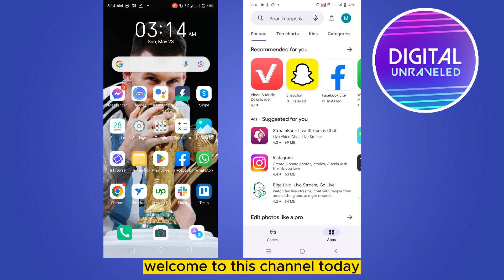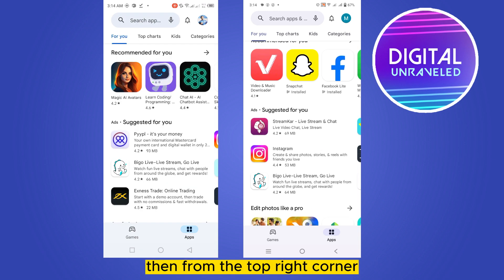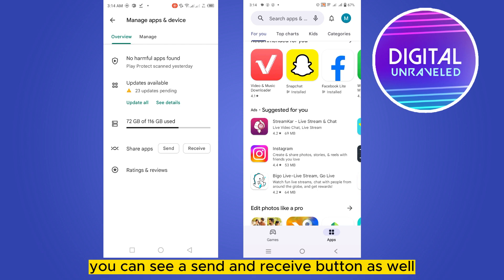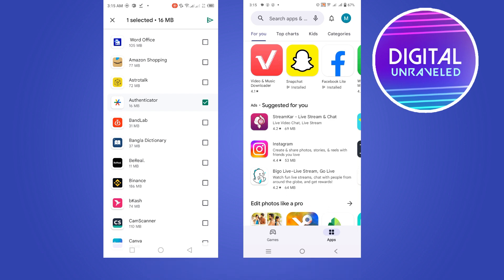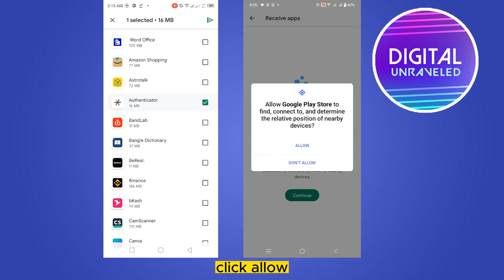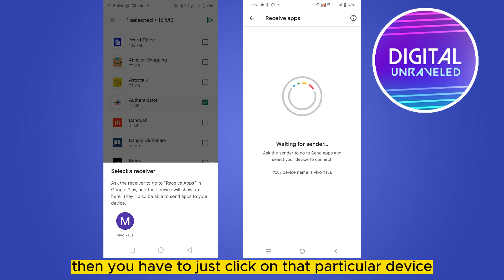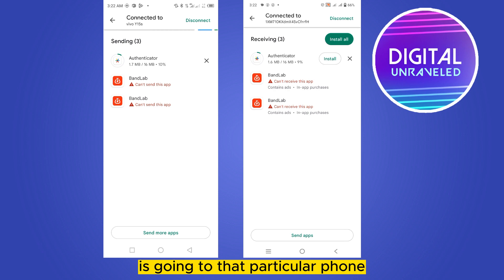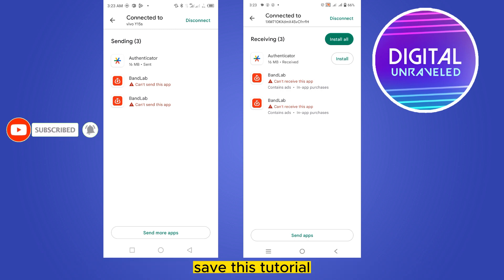How To Send App By Bluetooth In Samsung (Easy)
Learn How To Send App By Bluetooth In Samsung